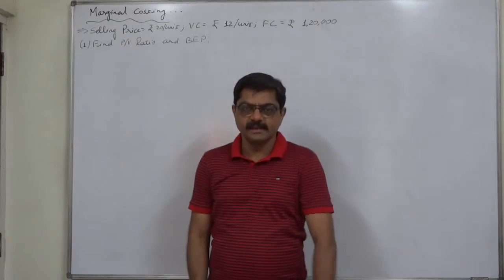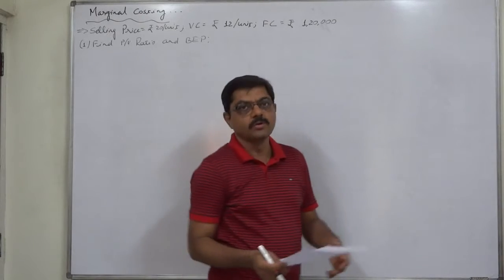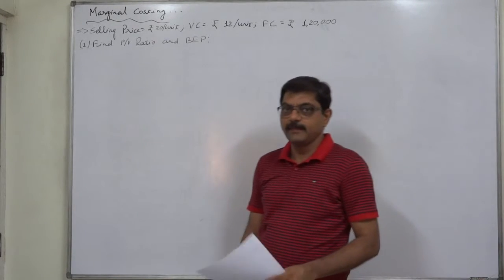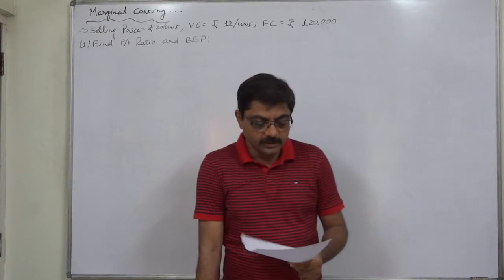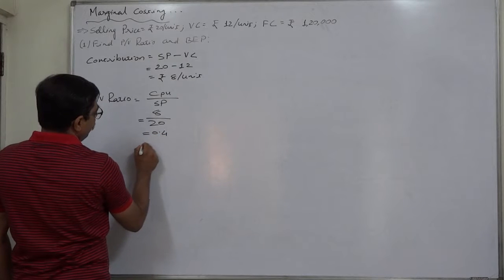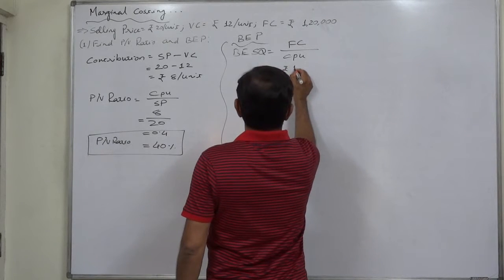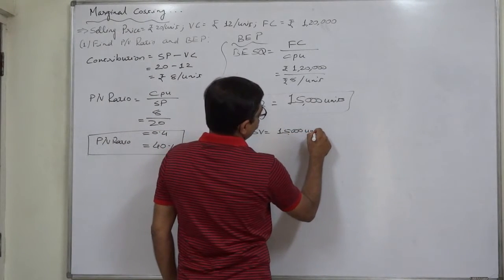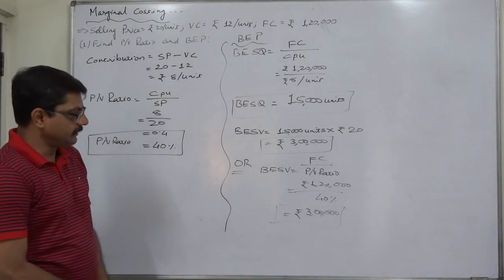Marginal Costing 23 BEP PVR Part 1 of 4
Selling price: Rs. 20 per unit; Variable costs: Rs. 12 per unit; Fixed costs: Rs. 1,20,000
(i) Find out the Break-even point and P/V Ratio.
       [Discussed in lecture Marginal Costing - 23 Part 1 of 4, i.e. this lecture itself]

(ii) If the company wants to earn profit @ 15% on sales, then what should be the sales? Ignore tax.
        [Discussed in lecture Marginal Costing - 24, Part 2 of 4]

(iii) If the rate of tax is 40% and the company wants to earn profit after tax @ 15%, then what should be the sales?
       [Discussed in lecture Marginal Costing - 25; Part 3 of 4]

(iv) Find out the shut-down point, if the fixed cost to be incurred in case of closed down for 1 year (i.e. shut-down cost) amounts to Rs. 40,000.
       [Discussed in lecture Marginal Costing - 26; Part 4 of 4]